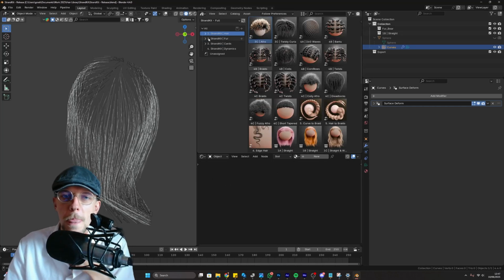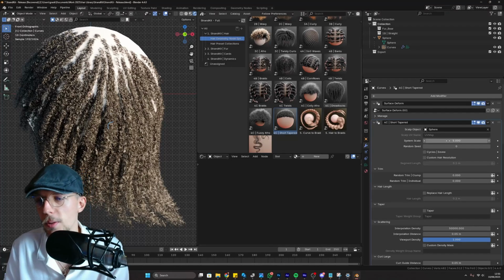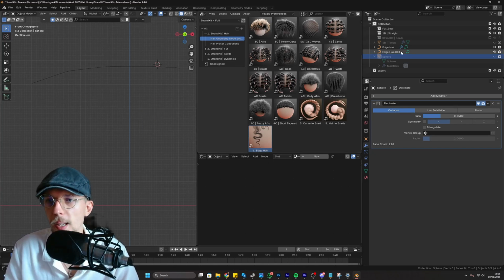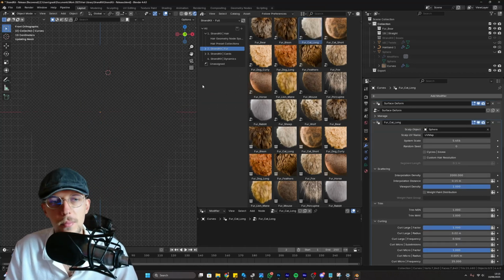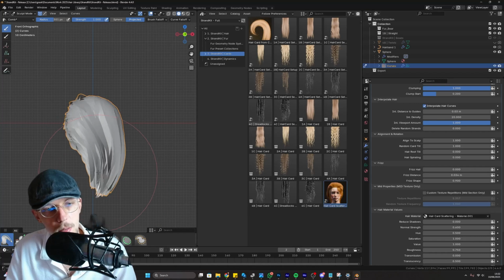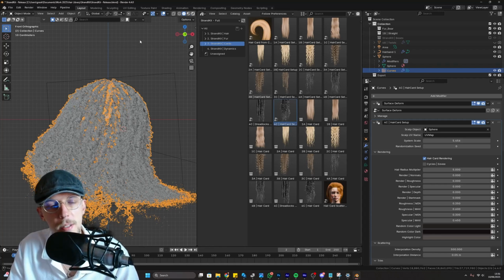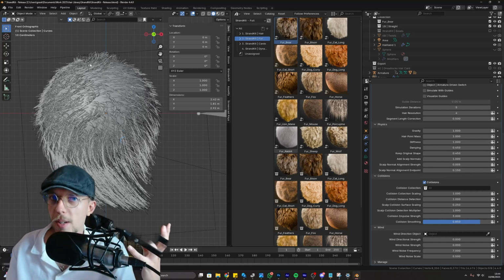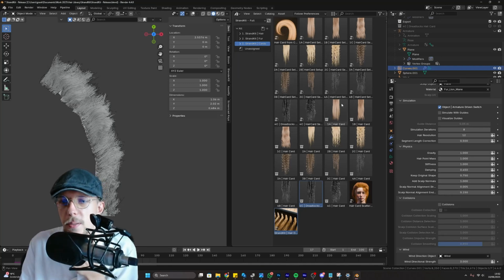StrandKit is Live! The Hair, Fur & Dynamics Library for Blender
StrandKit is here!
The ultimate modular hair, fur, and card system for Blender🎉

StrandKit is designed to make high-quality hair and fur systems easy to set up and flexible to use. Grooming is one thing—but actually getting your style to look right, especially for complex hair types, can be a nightmare. Traditional setups just don’t cut it.

StrandKit gives you full control, a wide variety of ready-made systems, and a clean, production-friendly workflow from start to finish.

What’s inside StrandKit
✔️ 22 customizable hair types (from 1A straight to 4C coily)
✔️ 15 procedural fur types (from rabbit to lion to bison)
✔️ 14 hair card generators (type 1A - 4C, diffuse, roughness, specular, normals, depth, start mask)
✔️ 1000+ hair cards in various styles
✔️ Edge hair tool for final polish
✔️ Hair Card Scattering system
✔️ Hair Dynamics System

Cheers,
Nino